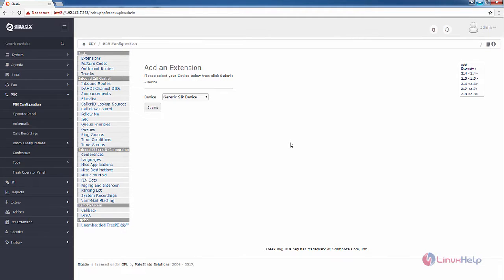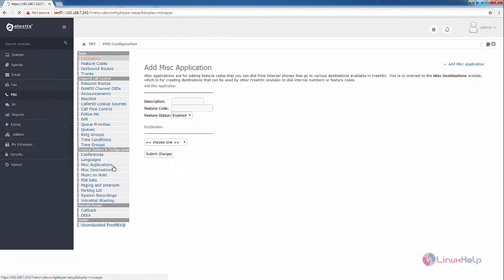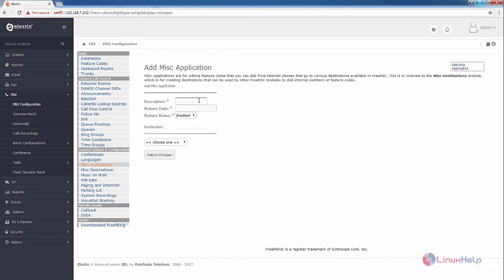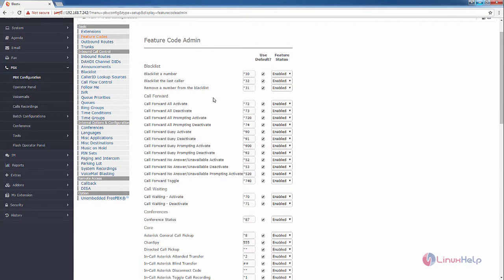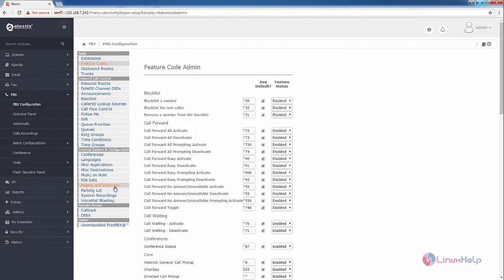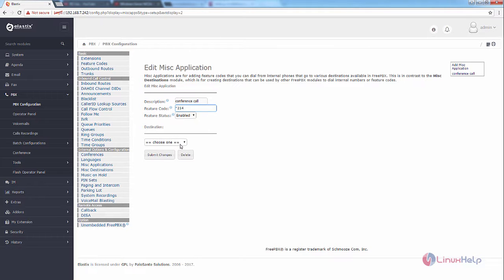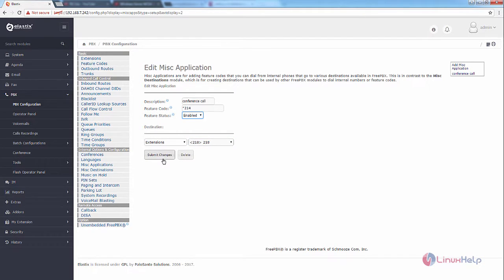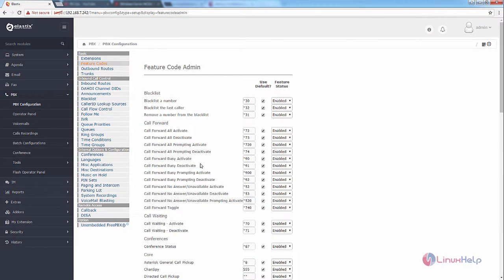How to create Misc Application in Elastix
This video covers the method to add the Misc Application in Elastix. The Misc Application is a module available in Elastix.